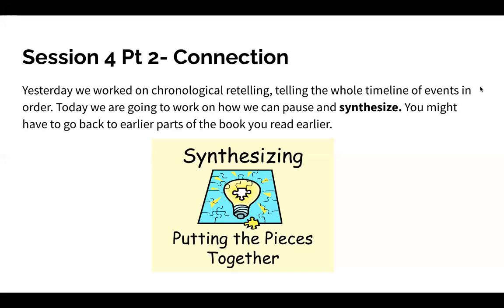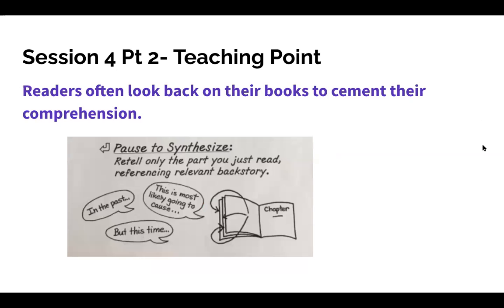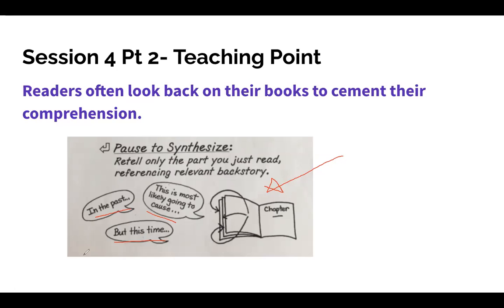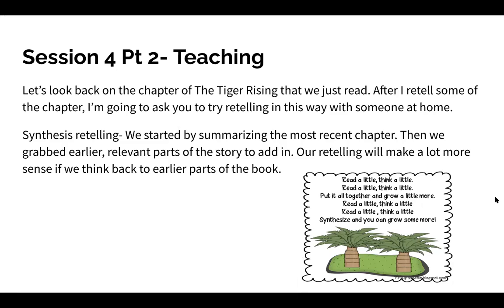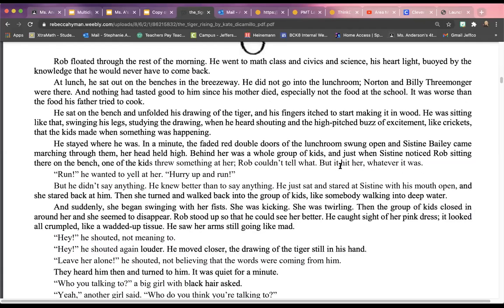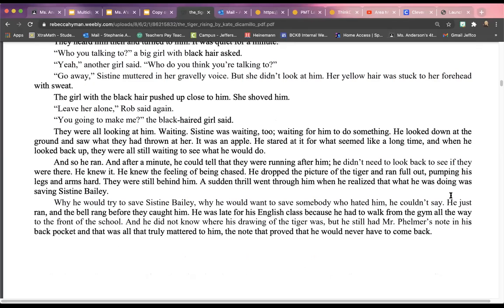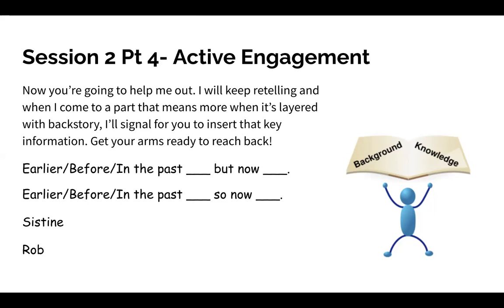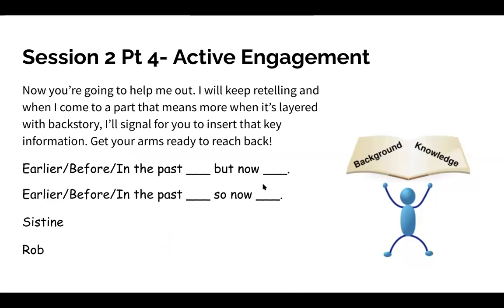Reading 12/3-Session 4 pt 2 Synthesizing